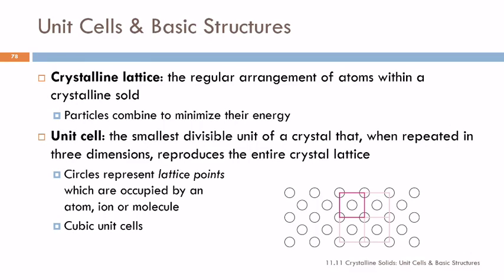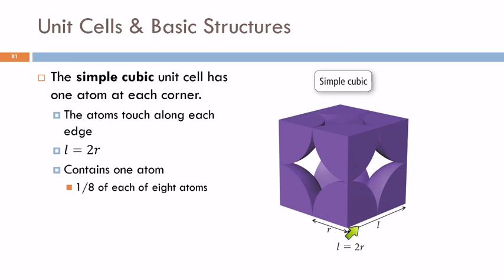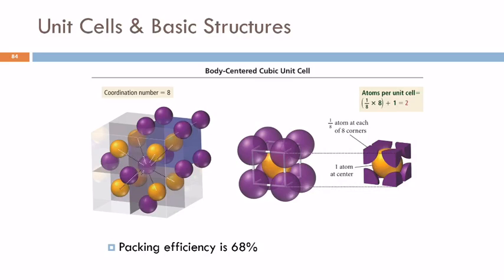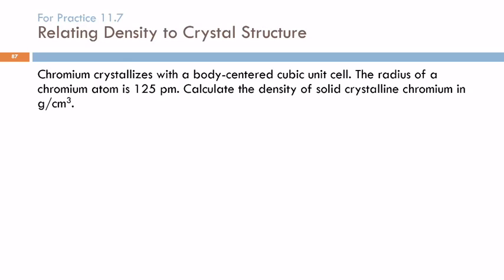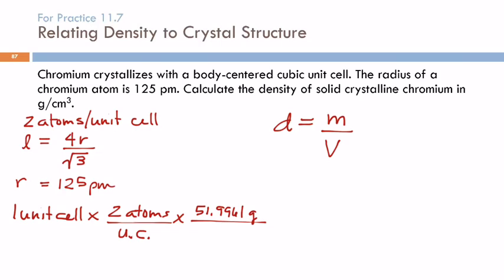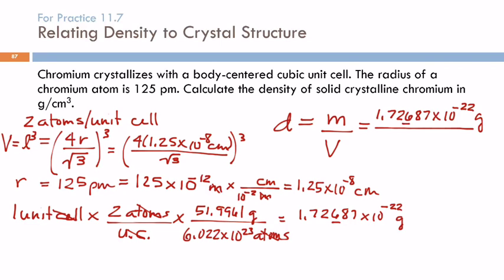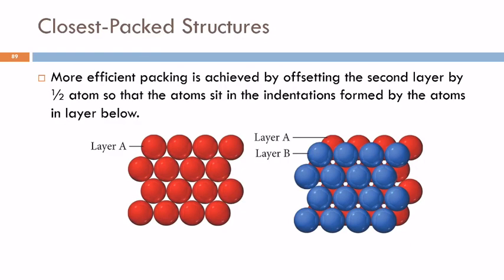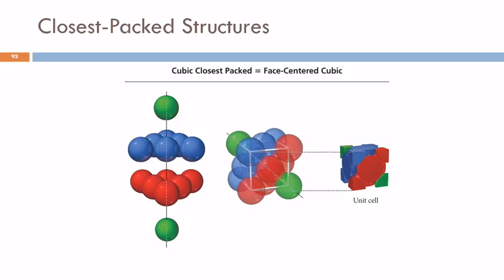11.11 Crystalline Solids: Unit Cells & Basic Structures